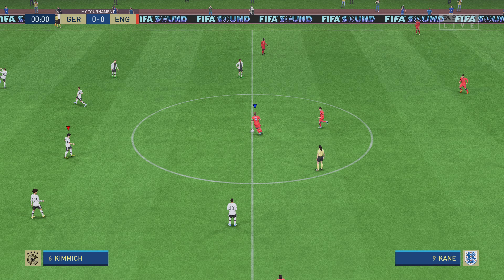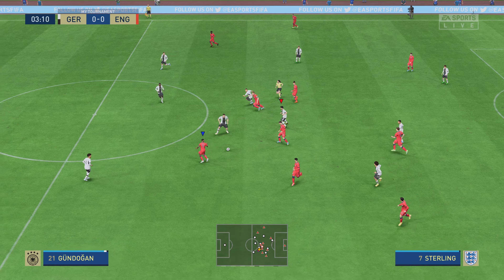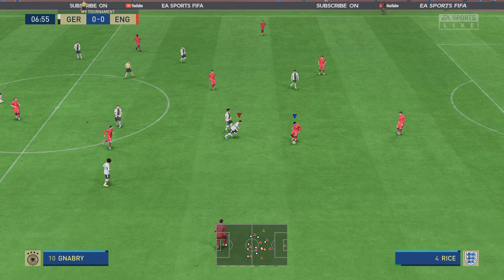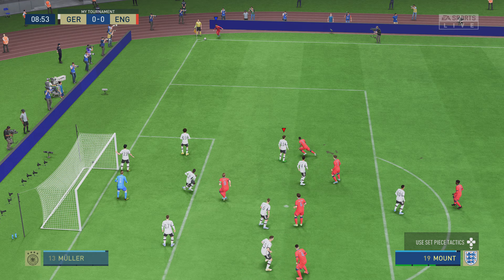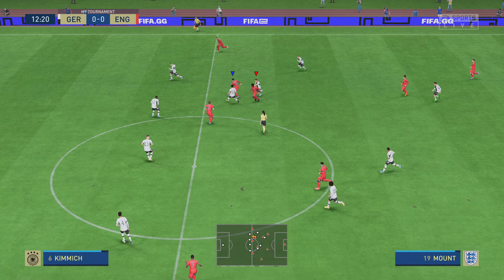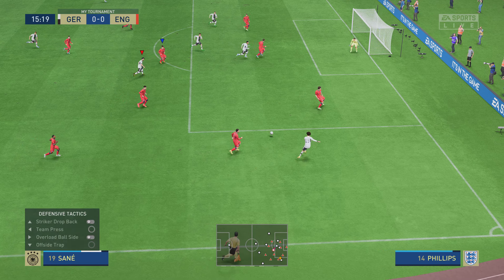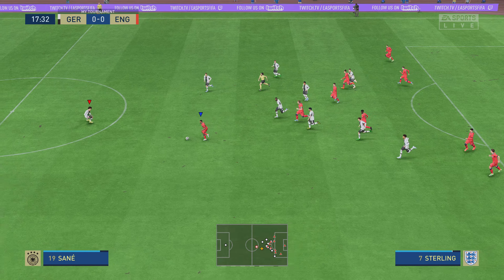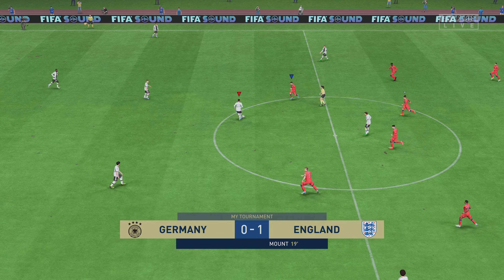GER vs ENG || FIFA 23 Custom Tournament || PlayStation 5 Gameplay